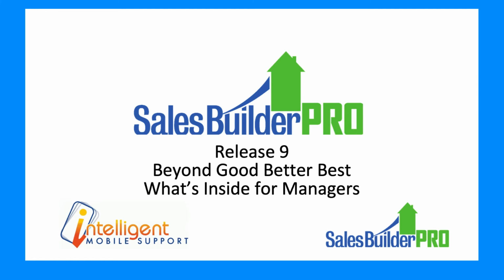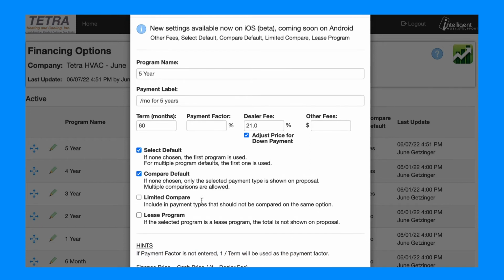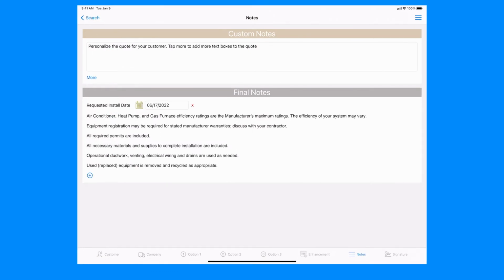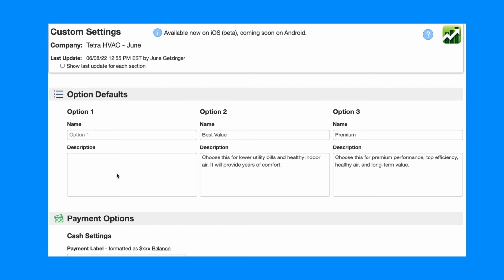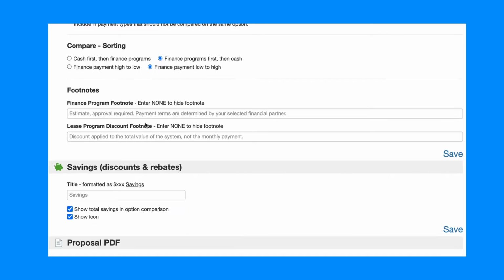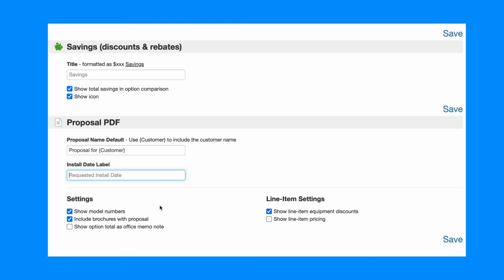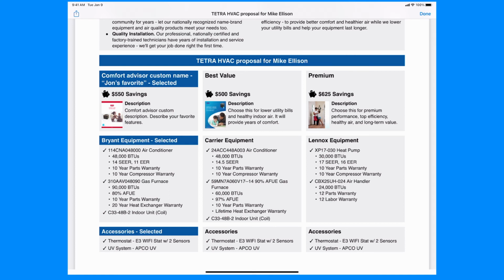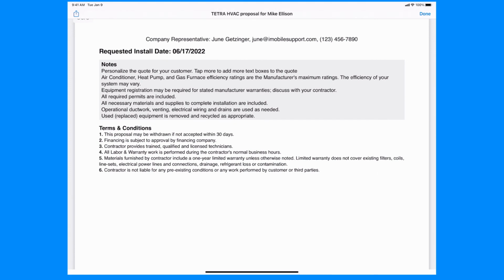Release 9 for Managers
What’s New – Release 9

Overview of Changes
• Option tab. Recommend and compare multiple payment types.
• Summary tab. Combined with Signature tab.
• Notes tab. Notes have moved from the Signature tab to this new tab.
• Signature tab. Contains a full summary, brochures, and shows multiple payment types.
• Proposal PDF. Includes savings, thumbnail brochures, and shows multiple payment types.
• Admin Settings. Set up defaults to name proposal, options, and descriptions
• User Settings. Allows users to override name and description defaults.
• Customize. On the Signature tab, allows users to personalize Proposal PDF.

Behavior Changes
• Accessory and Add-On discounts now remain on the quote when you change payment type.
• Rebates now remain on the quote when you change items or pricing.
• Percentage rebates are re-calculated automatically to reflect the new dollar amount.
• Click “Customize” on the Signature tab to find proposal settings (Show Model Numbers, Show Line Item Pricing, Taxes & Fees, and Proposal PDF bullet points).
• You can now name the proposal, option, and write a description.
• New “Discount” section included on the PDF shows equipment discounts by line-item. You can turn on the discount setting on the Customize screen for each proposal, or contact your company admin to apply this setting by default.